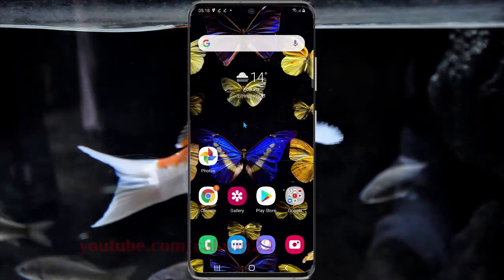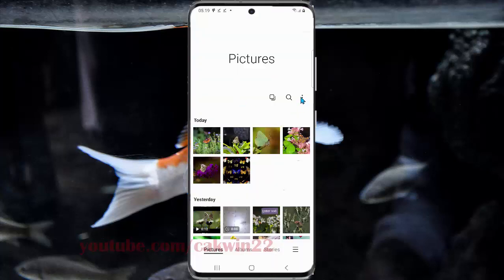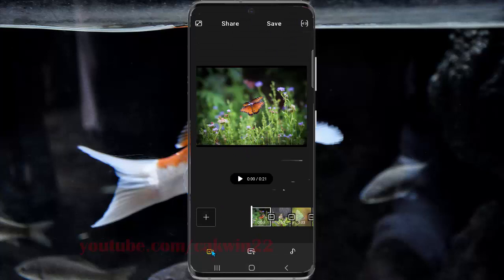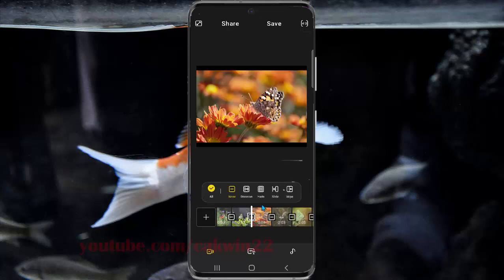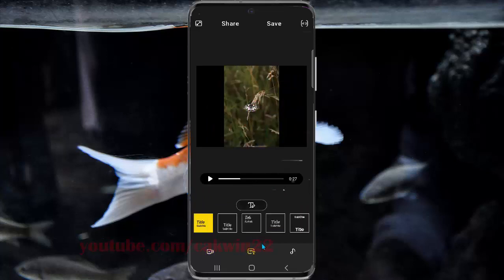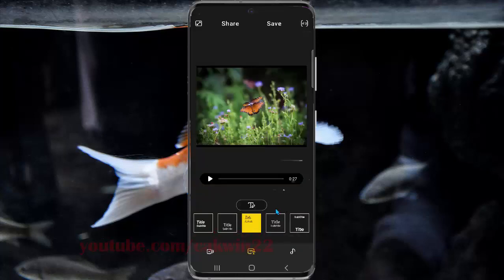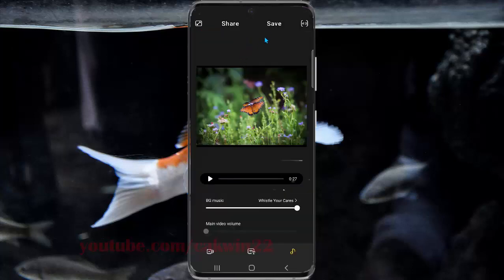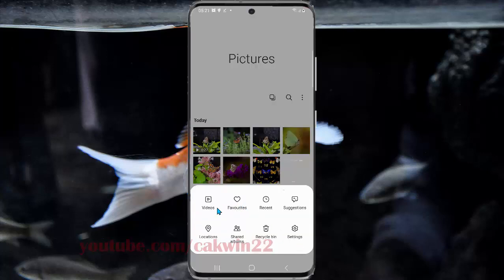Samsung Galaxy S20 : How to Create Movie in gallery (Android 11)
This video show How to Create Movie in gallery in Samsung Galaxy S20.  In this tutorial I use Samsung Galaxy S20 SM-G980F/DS International version with Android 11